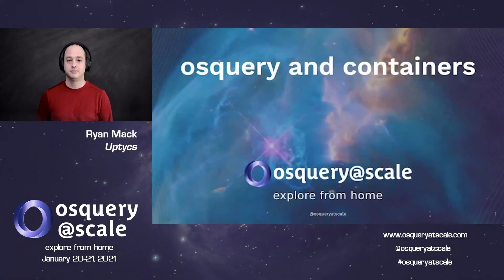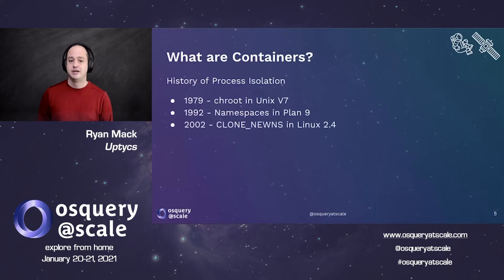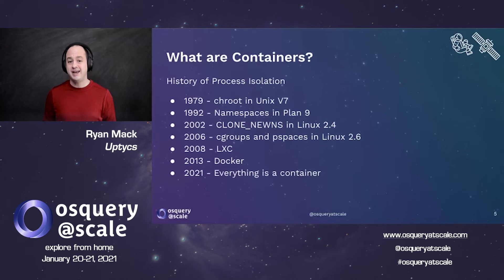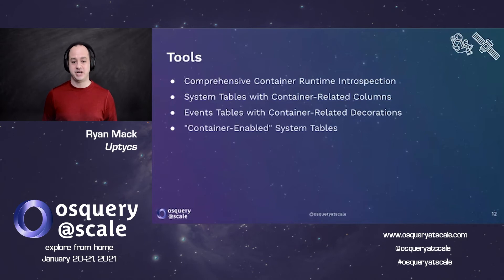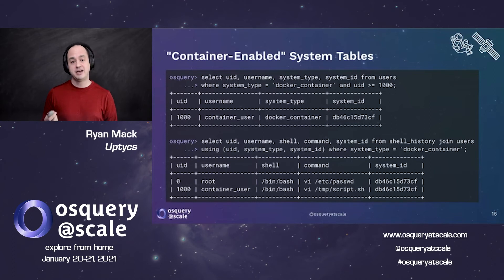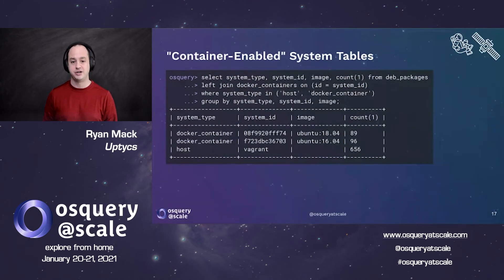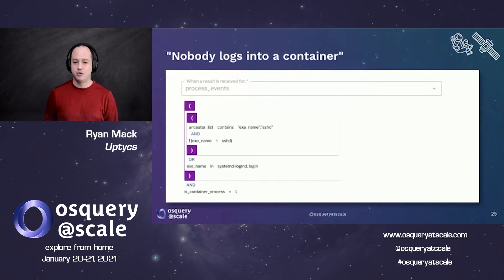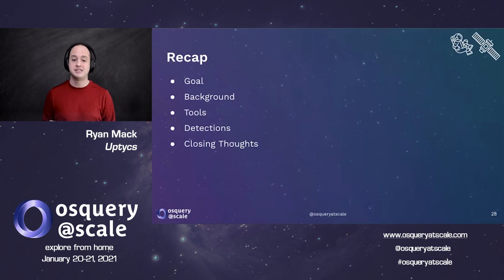Containers and osquery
Containers on Linux present new detection challenges and opportunities for endpoint security agents. Ryan Mack looks at ways osquery can be used to extract meaningful information about running containers.